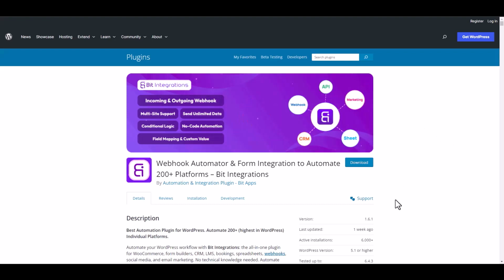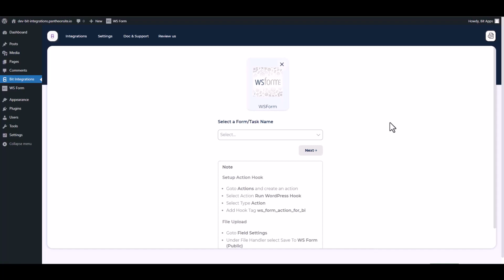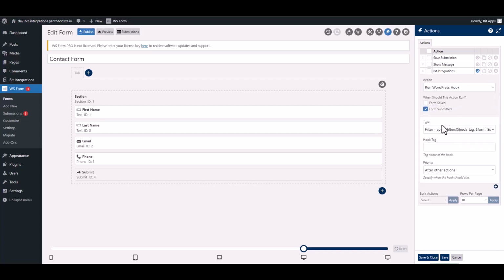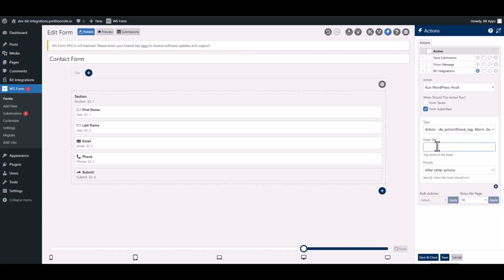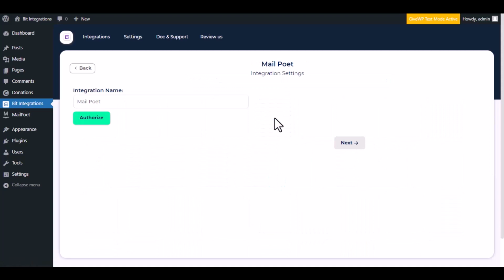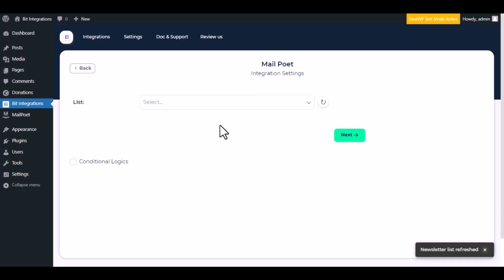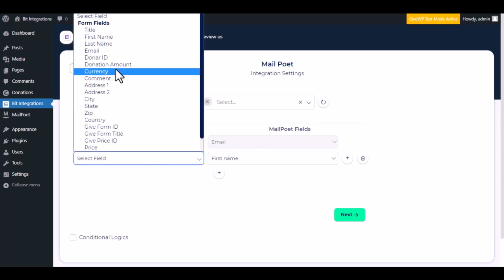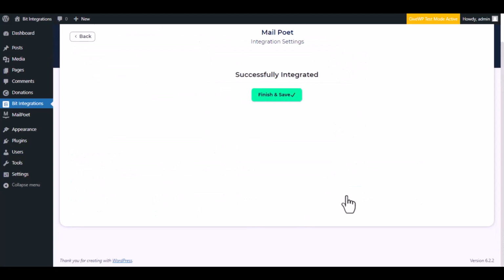Integrating WS Form with MailPoet | Step-by-Step Tutorial | Bit Integrations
🔗 Unlock the power of seamless email marketing integration! Dive into our latest tutorial where we unveil the art of integrating WS Form with MailPoet, a dynamic email marketing platform. Learn how to effortlessly fuse these two tools using the Bit Integrations WordPress plugin.

In this comprehensive video guide, we walk you through the step-by-step process of integrating WS Form with MailPoet. Witness the magic of streamlined data synchronization, empowering you to create impactful email campaigns with ease.

Key Highlights:
✅ Step-by-step tutorial for integrating WS Form with MailPoet using the Bit Integrations WordPress plugin.
✅ Elevate your email marketing strategy with the power of seamless data synchronization between WS Form and MailPoet.

Whether you're an email marketer, business owner, or enthusiast, this integration empowers you to merge WS Form with MailPoet effortlessly. Watch the video now to elevate your email campaigns!

🎥 Ready to enhance your email campaigns? Seamlessly integrate WS Form with MailPoet using Bit Integrations and take your email marketing to new heights! 👍